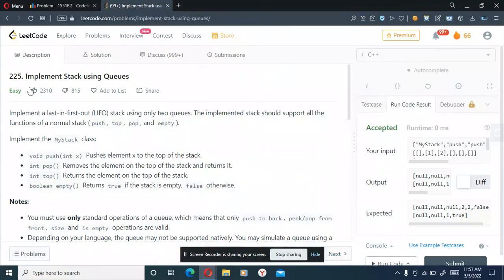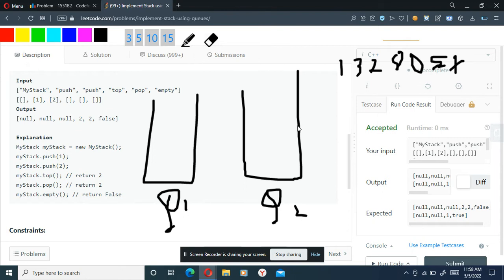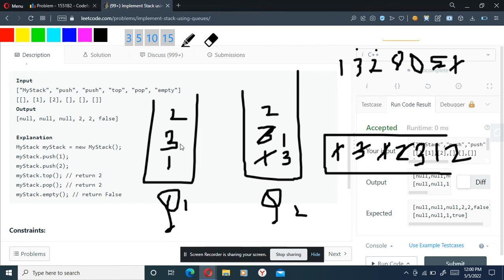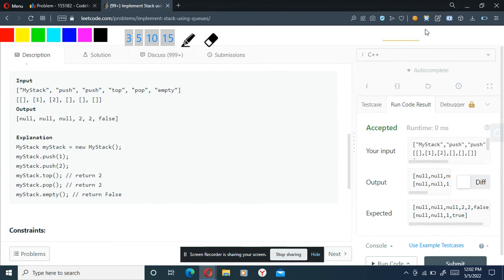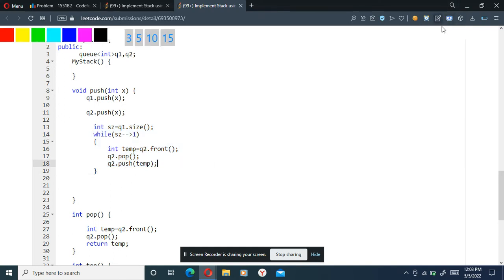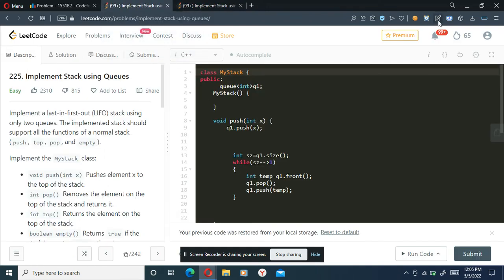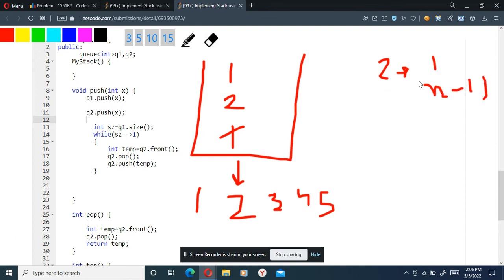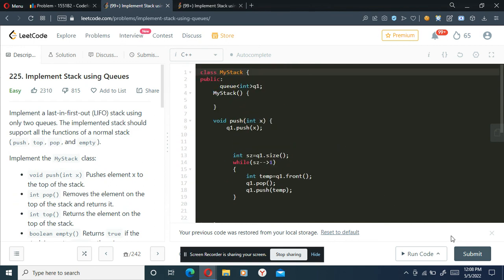225 Implement Stack using Queues Leetcode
leetcode leetcode225 Implement Stack using Queues